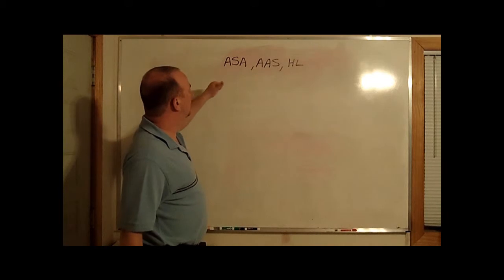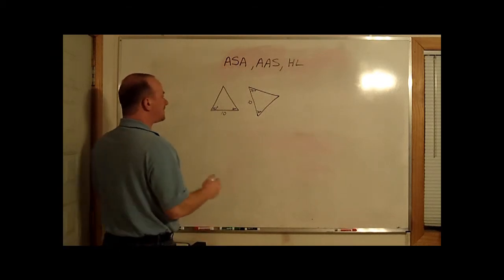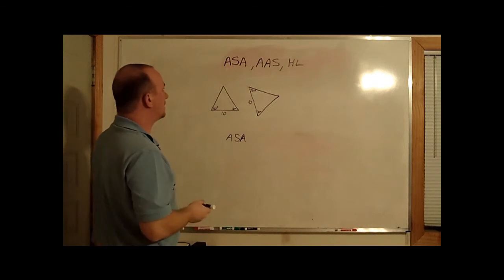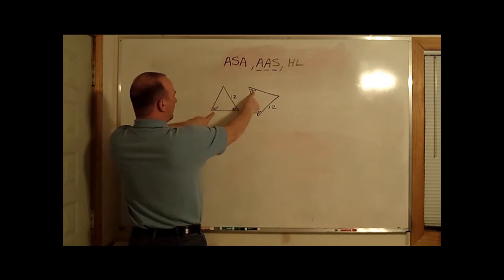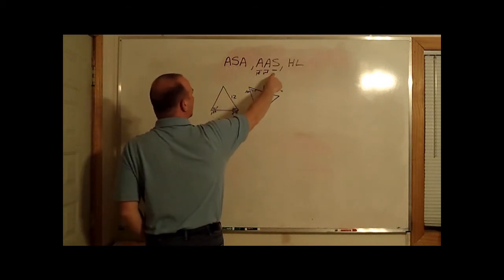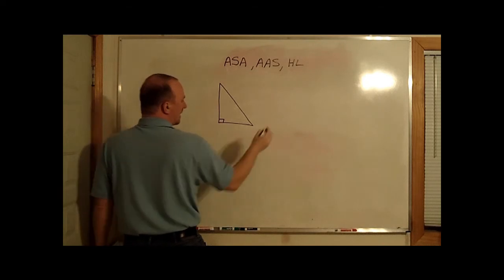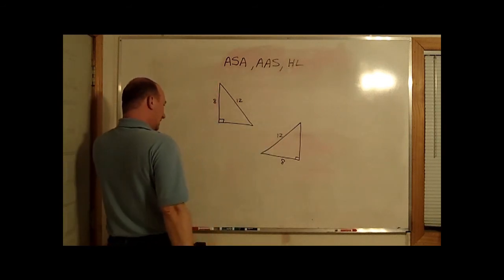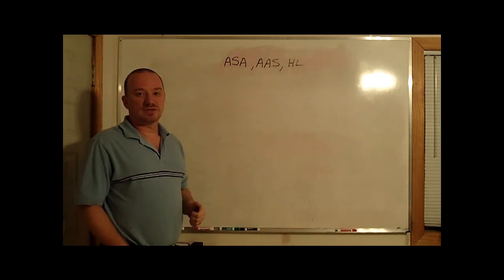ASA AAS HL